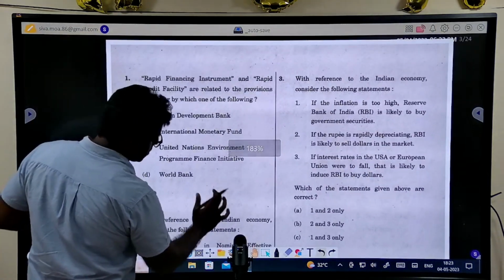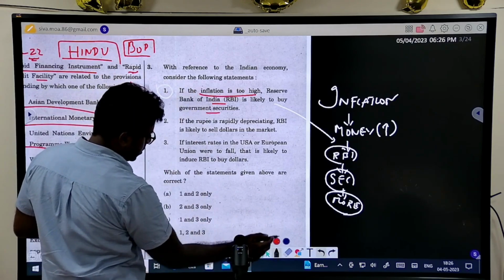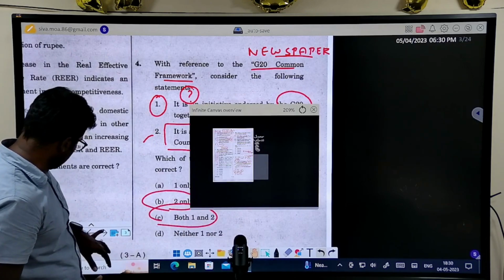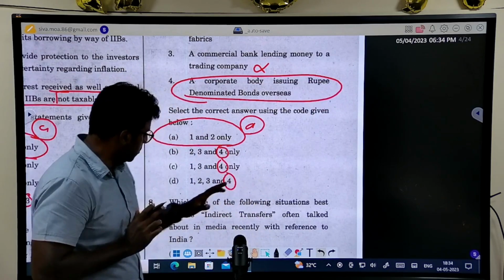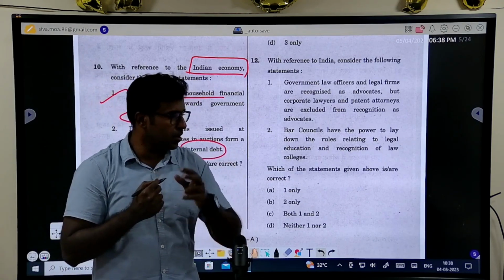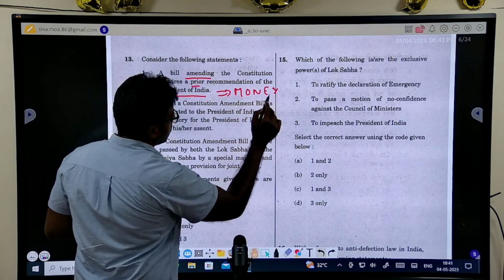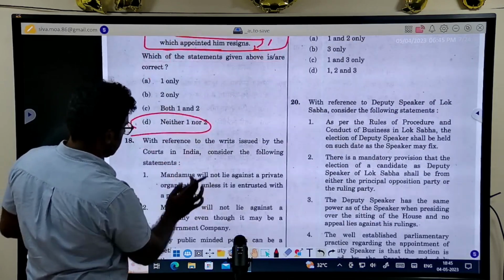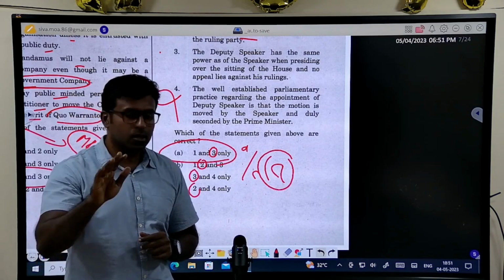EPISODE 8-Cracking UPSC Prelims 2023:Previous Year Questions Solved with Exam Tips|MindsOfAspirants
Content -
1)This video is a discussion on how to approach a prelims question paper logically.
2)How to prepare for economics
3)How to prepare for culture and history
4)How different types of logic can be applied for deriving answers

The aim of the following series of videos is to make the students aware that prelims is not a tough exam to be feared rather it is a logical exam to be approached with a clear mind!

TARGET UPSC 2023

UPSC CUT OFF VIDEOS

ENVIRONMENT